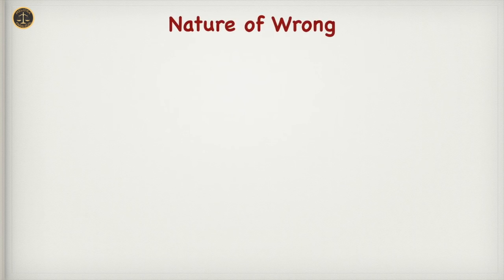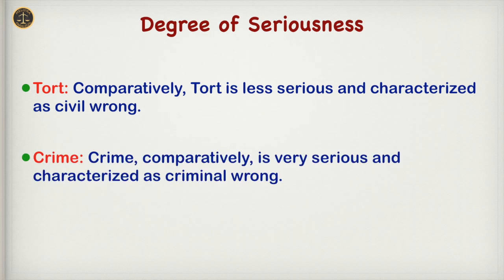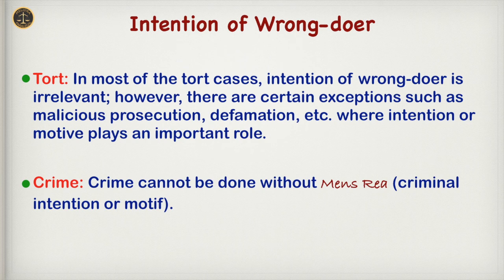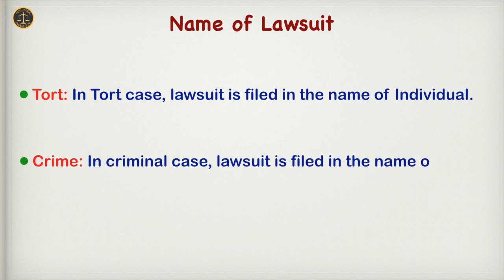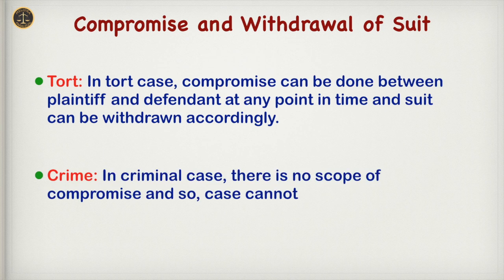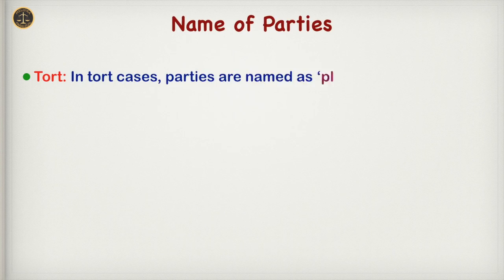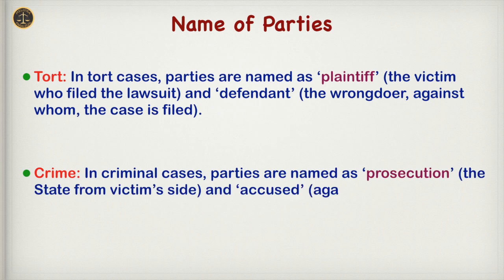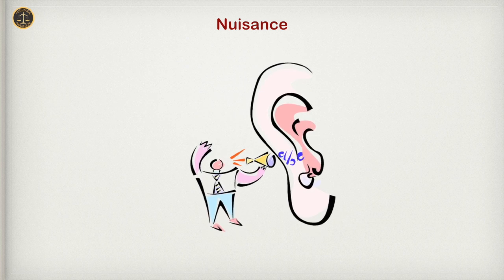Differences Between Tort & Crime?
We must understand the major differences Between Tort and Crime. In this video we try to clarify your doubts for better understanding of Tort Law.